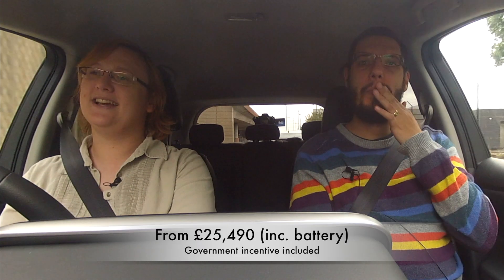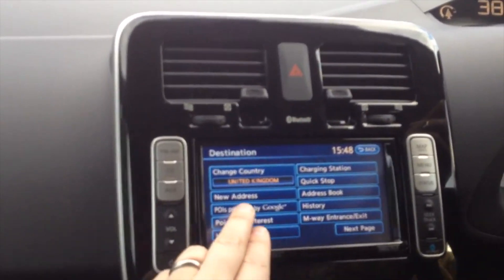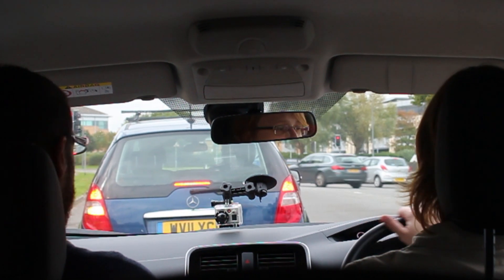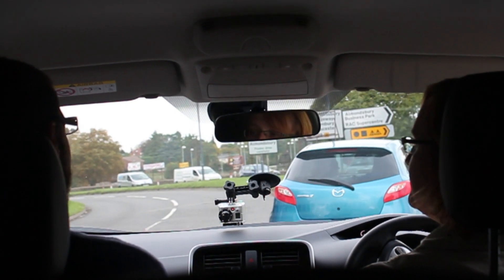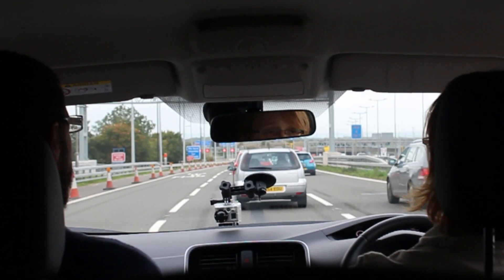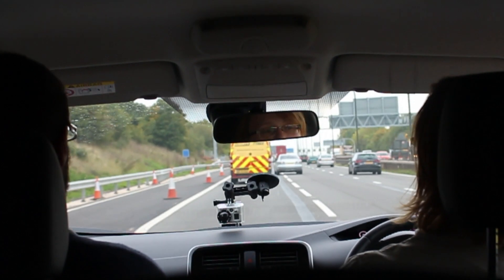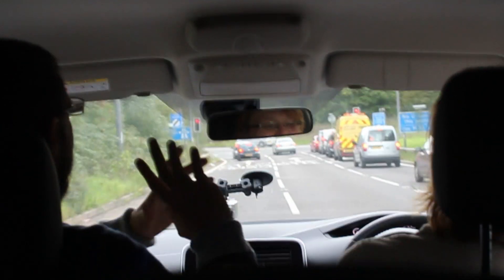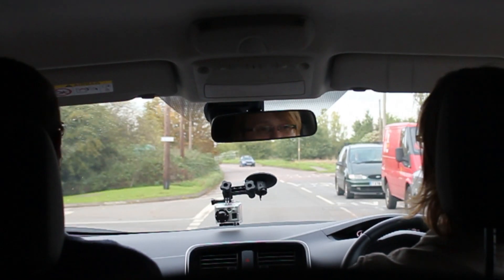ChargedUp: Nissan LEAF Tekna (SL) Electric Car Review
Following on from the QuickCharge videos where Nikki and Mark gave their initial views of the 2013 Nissan Leaf Tekna, this is the ChargedUp review where they give their final impressions having lived with the car for a week.